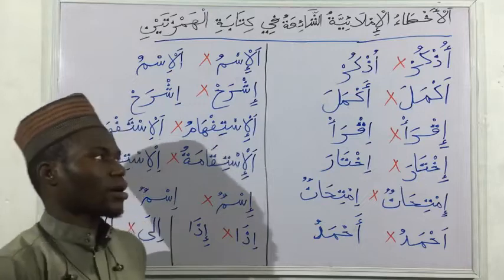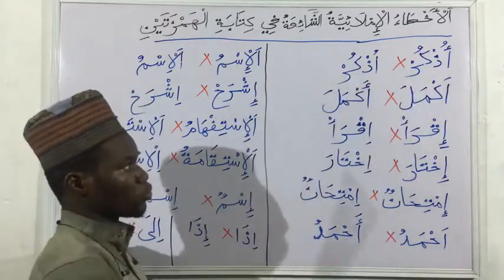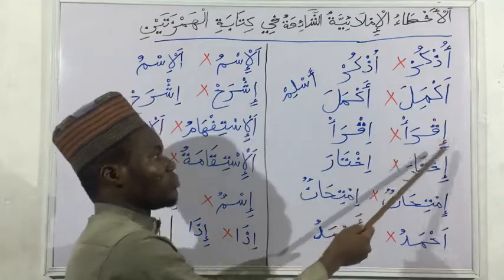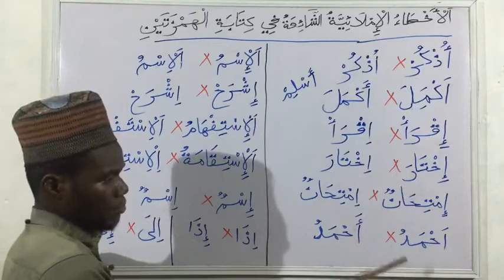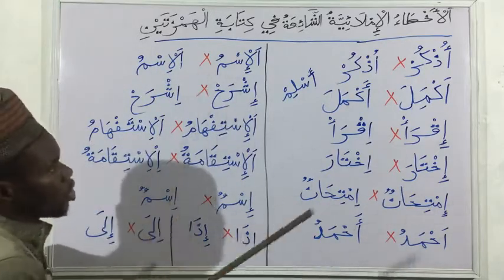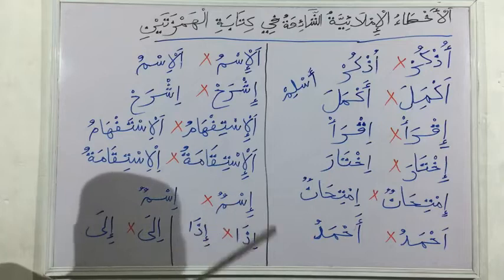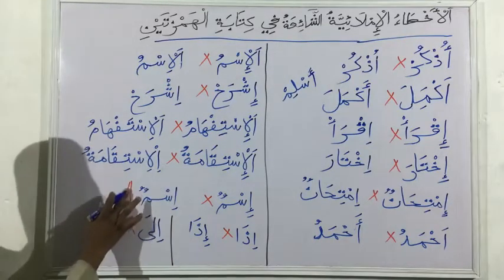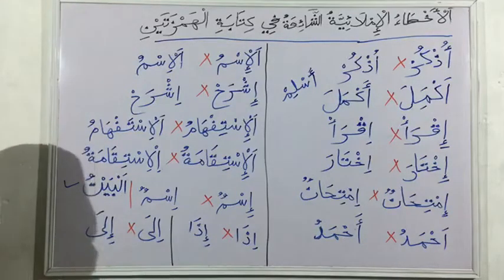Nahw Class 127 Topic الأخطاء الإملائية الشائعة في كتابة همزتَيِ الوصل والقطع Common Spelling Mista